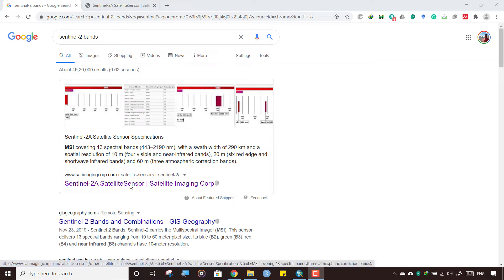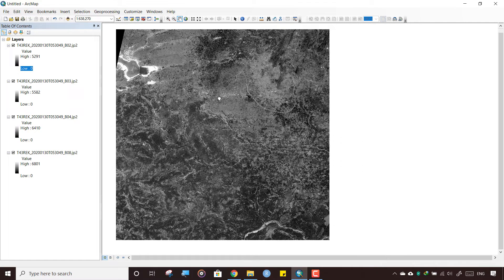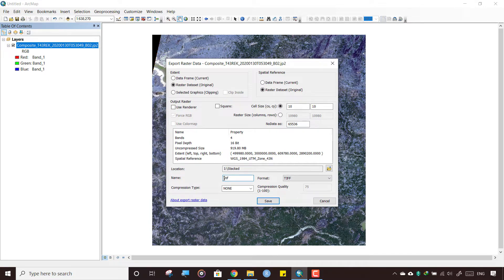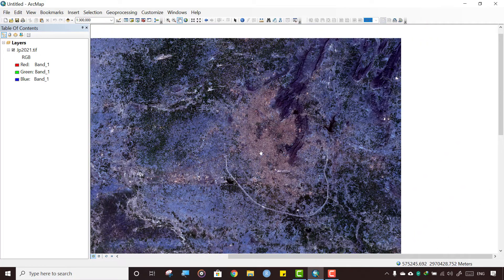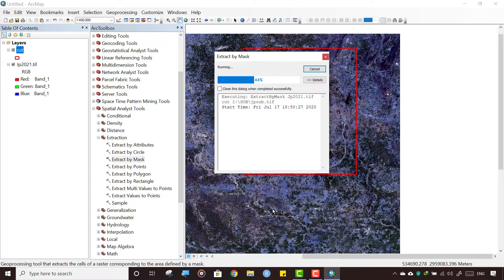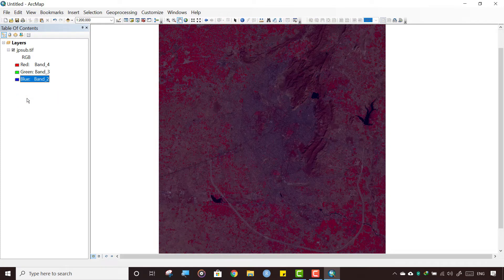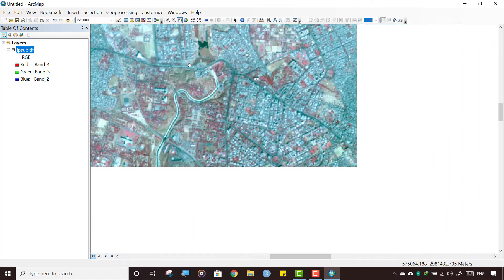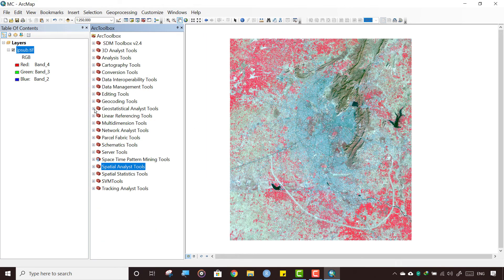Processing of open source 10m resolution Data for landuse classification with SVM and Random forest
This video covers the processing of Sentinal-2 data of 10 meter resolution. This image can be further used for landuse classification with machine learning. The next steps are to use the SVM method and random forest.